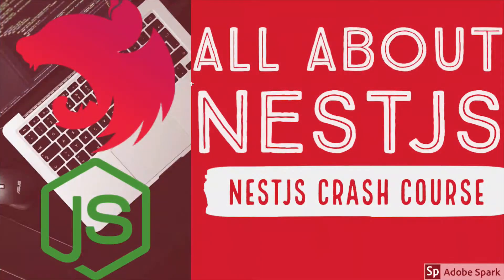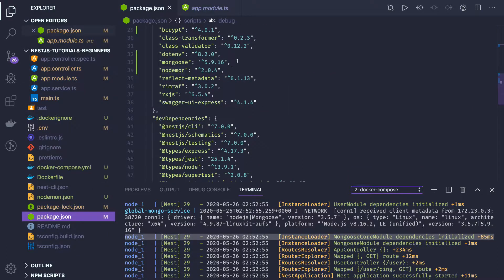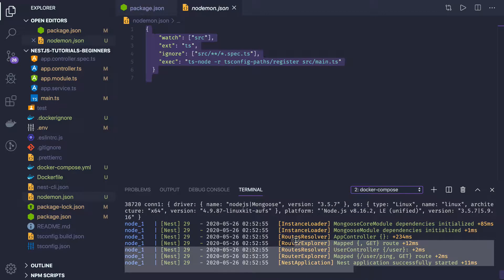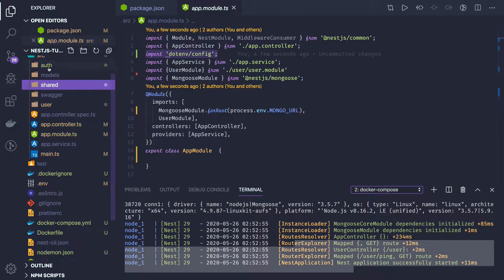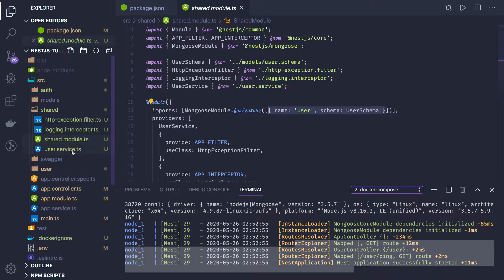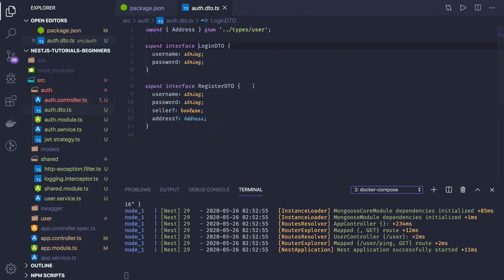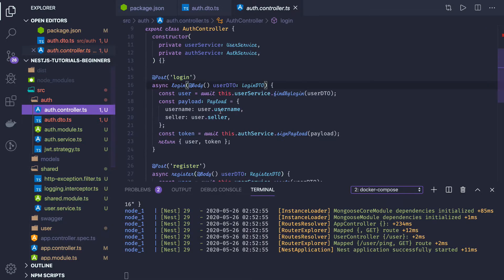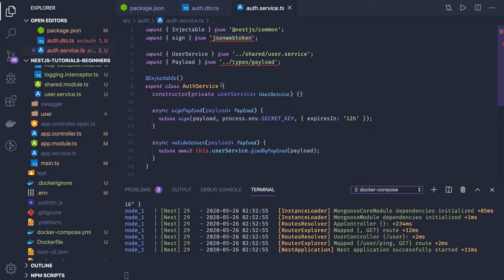Nest JS for Beginners Course (Node JS) #10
In this playlist, we are going to talk all about nestjs

NestJS is a Node.js back-end development framework built upon Express, leveraging the power of TypeScript.

NestJS leverages the incredible popularity and robustness of JavaScript as a language and Node.js as a technology. It is inspired by common libraries and frameworks such as Angular, React and Vue which improve developer productivity and experience.
NestJS is a backend framework used to create scalable and reliable APIs.  It is a "battery-included" framework; it includes tools to handle just about every possible use case, from data persistence, to validation, to config management, to testing, and much, much more.  This course will help you master Nest. By the time you complete this course, you will have the confidence to build any app you can imagine.
Throughout this course you will build a series of apps with growing complexity.  We use as few libraries and tools as possible.  Instead, you will write many custom systems to better understand how every piece of Nest works together.  Each application you build includes discussion on data modeling and persistence. We will first save records in a simple file-based data store (built from scratch) and eventually work our way up to saving data in a production-grade Postgres instance.
Testing is a fundamental topic in Nest. A tremendous amount of functionality in Nest is dedicated to making sure your project is easy to test. This course follows Nest's testing recommendations, and you will write both integration and unit tests to ensure your project is working as expected. Although testing can sometimes be confusing and boring, I have put special care into making sure the tests we write are expressive, fast, and effective.  You will be able to use this knowledge on your own projects, even those that don't use Nest!
Typescript is used throughout this course to make sure we are writing clean and correct code. Don't know Typescript? Not a problem! A free appendix is included at the end of the course to get you up to speed on Typescript.  Once you're familiar with it, Typescript will help you catch errors and bugs in your code before you even run it.  If you've never used Typescript before you are in for a treat :)

Becoming familiar with the NestJS framework and its components
Designing and developing REST APIs performing CRUD operations
Authentication and Authorization for back-end applications
Using TypeORM for database interaction
Security best practices, password hashing and storing sensitive information
Persisting data using a database
Deploying back-end applications at a production-ready state to Amazon Web Services
Writing clean, maintainable code in-line with industry standards
Utilising the NestJS Command Line Interface (CLI)
Using Postman for testing back-end services
nestjs middleware
nestjs interceptors
nestjs pipes
nestjs  controller and services
nestjs modules
Using pgAdmin as an interface tool to manage PostgreSQL databases
nestjs TypeORM
nestjs testing
nestjs modules
nestjs guards
nestjs database module
nestjs config module
Implement efficient logging in a back-end application
Environment-based configuration management and environment variables
Implementing data validation and using Pipes
Guarding endpoints for authorized users using Guards
Modelling entities for the persistence layer
TypeScript best practices
Handling asynchronous operations using async-await
Using Data Transfer Objects (DTO)
Hands-on experience with JSON Web Tokens (JWT)
Unit testing NestJS applications
Using GraphQL with NestJS
Database persistence with MongoDB
Deploy a feature-complete app to production